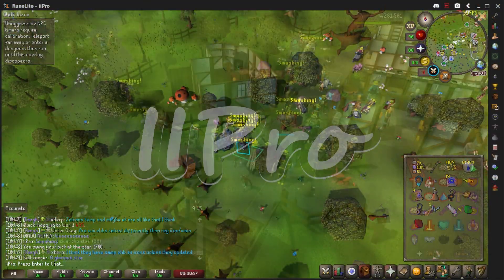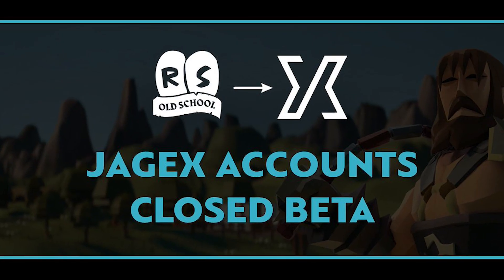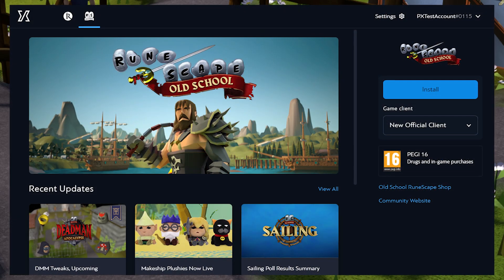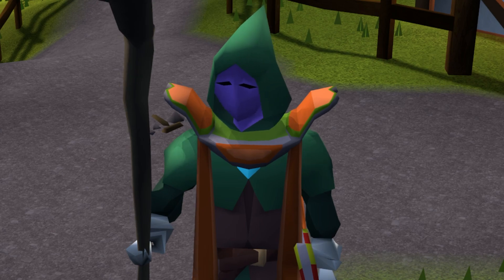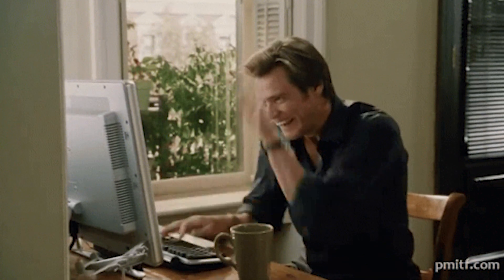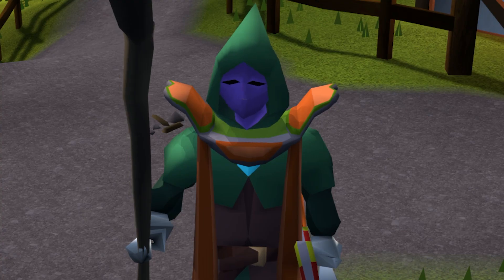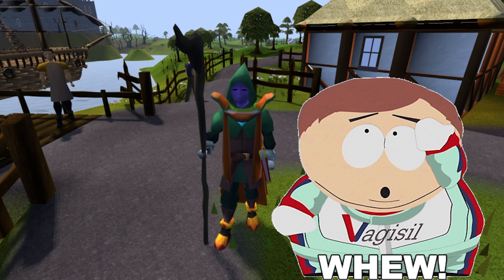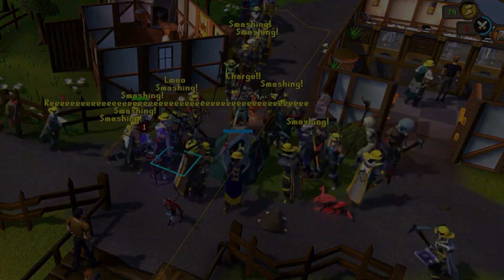I Had My Doubts About Jagex Accounts, But…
The Power of Jagex Accounts: Why You Should Make the Switch!" 🔐🛡️

**Description: 🎮 Hey there, it's Pro, and today I want to share with you why switching to a Jagex account will be one of the best decisions you can make for your Old School RuneScape or regular RuneScape account.

Intro:
Like many of you, I had my doubts when I first heard about Jagex accounts. I thought, "Why would I want to sign up for that? I don't want my RuneLite settings to get messed up." But little did I know about the true power of Jagex accounts, and today, I'm here to tell you why it's a game-changer.

Ease of Transition:
One of my main concerns was whether my settings and plugins would remain the same. Well, I'm happy to report that they do! When you switch to a Jagex account, all you have to do is open the Jagex launcher, pick your character, and choose your preferred client, whether it's the HD client or RuneLite. Your game loads up exactly how it was before, with all your settings and plugins intact. Plus, you can now log in with just one click, which is super convenient and safe.

Account Security:
Recently, there have been unsettling stories on Reddit and YouTube about players' accounts getting hacked, even when they had 2-factor authentication and a bank PIN. These players had no signs of their accounts being compromised, which raises questions about potential information leaks. What's interesting is that none of these players had signed up for a Jagex account.

Why a Jagex Account Makes Sense:
In my opinion, having a Jagex account significantly boosts your account's security. If you also have a bank PIN and 2-factor authentication, your account should be rock-solid. Knowing that my account is safer with a Jagex account gives me peace of mind. I've put a lot of time and effort into my account, and it means a lot to me.

So, my fellow adventurers, if you cherish your RuneScape account and want to ensure its safety, consider making the switch to a Jagex account. It's a small step that can make a big difference in protecting your hard-earned progress.

Stay secure ! 🛡️✨

🔗 Prelude Video: Get a sneak peek of the upcoming "Max Grandmaster" series in this prelude video